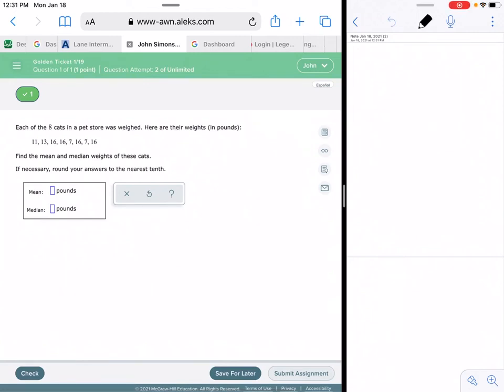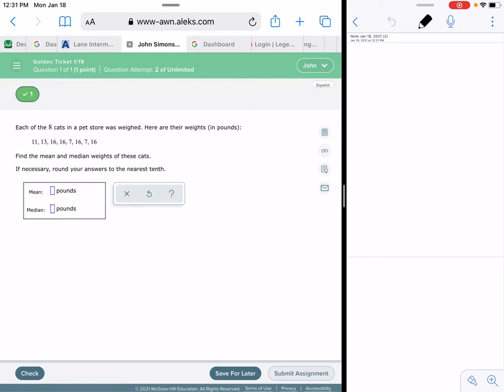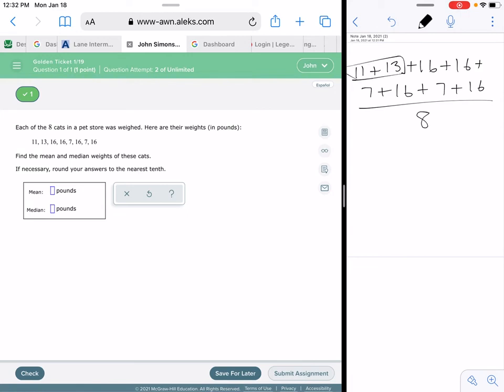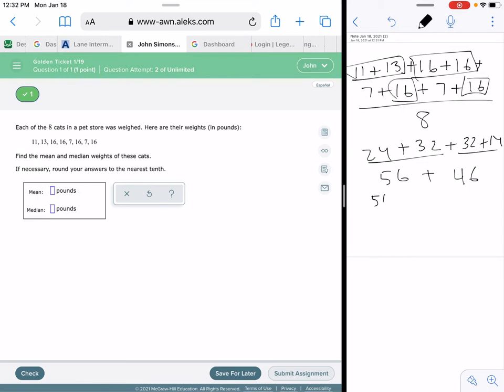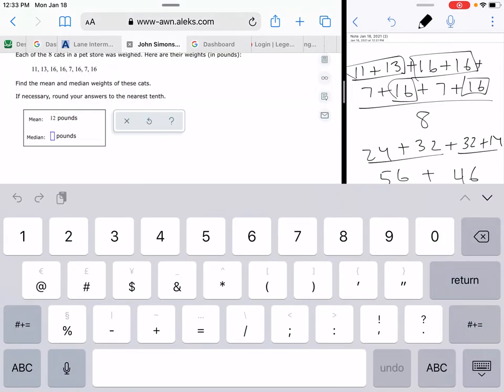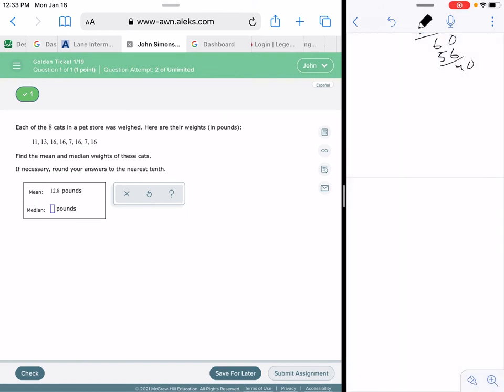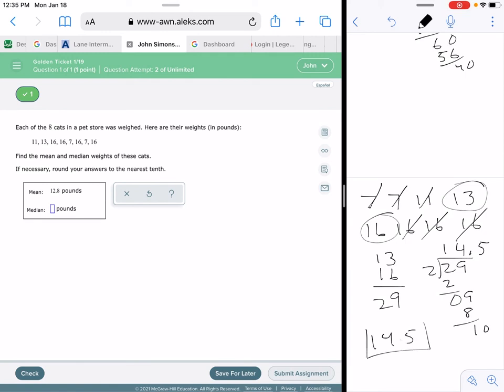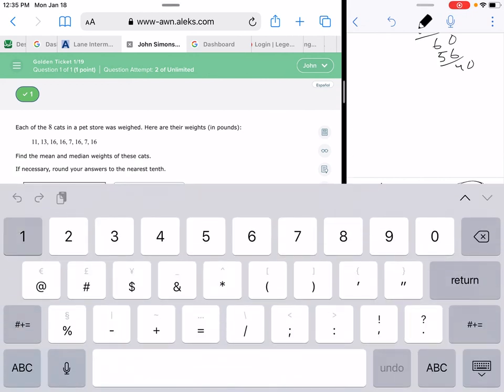Mean and Median of a Data Set (Example 2)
Another example of finding the mean (average) and median (middle value) of a set of numbers